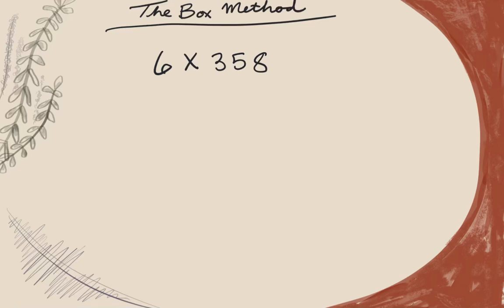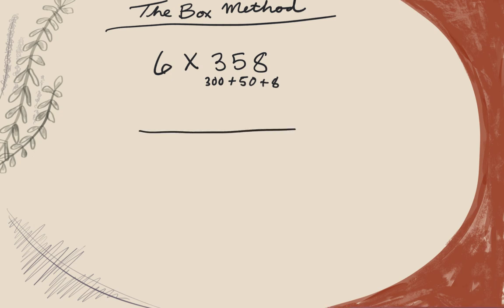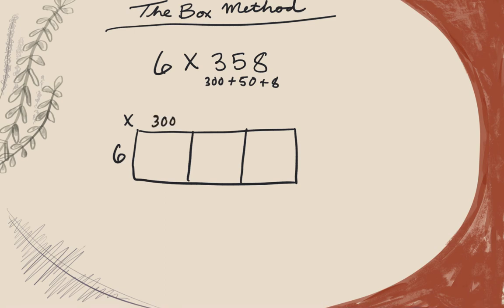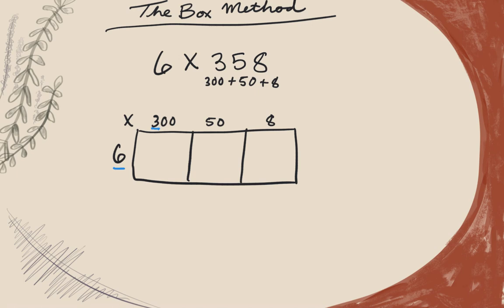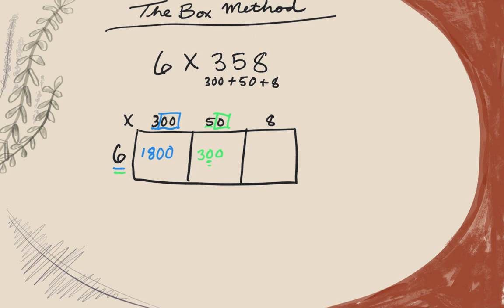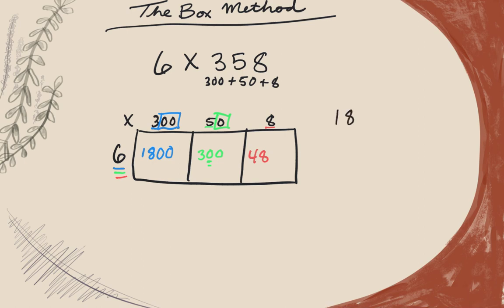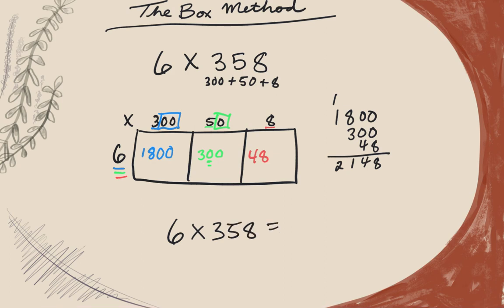➕➖The Box Method for Multi-digit Multiplication✖️➗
In this video, I will show you how to use the box method for multiplying a single-digit number by a three-digit number.